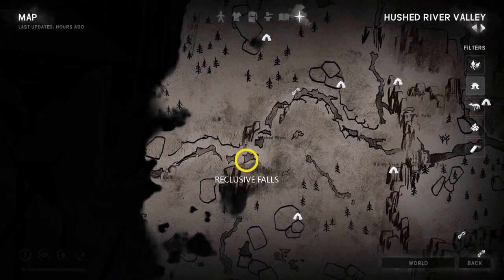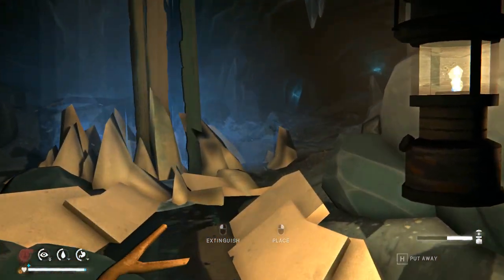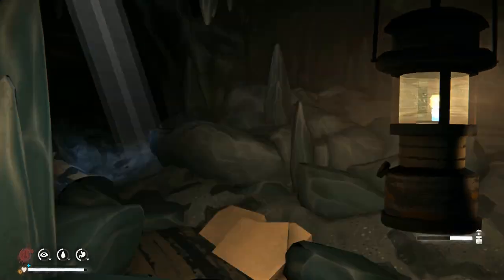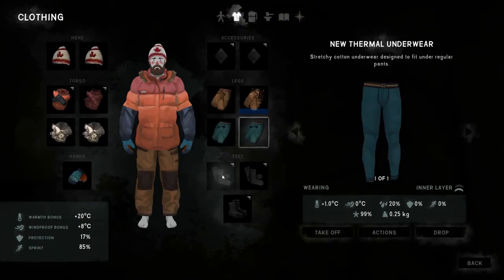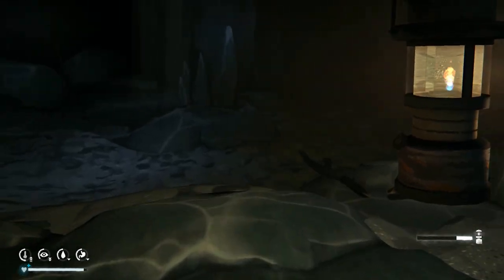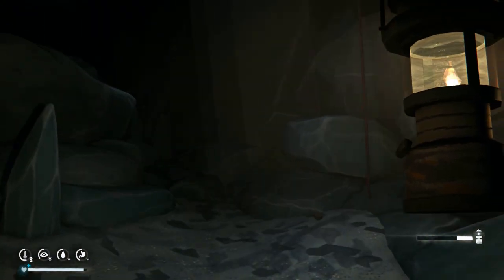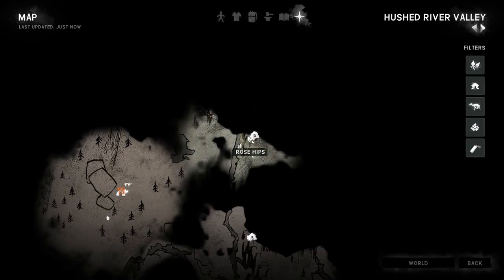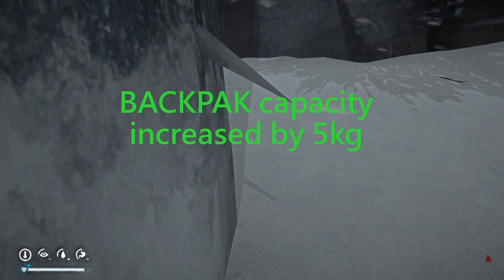Location: "Moose-Hide Satchel" #2 (North) - Hushed River Valley, The Long Dark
0:00 Reclusive Falls into Ice Cave System
1:36 Turn right from Ice Cave Northwest Entrance
3:35 Ice Cave System Exit

Southern Spawn

Embark on a thrilling quest to find the "Moose-Hide" (Moose Hide) Satchel in Hushed River Valley with our comprehensive guide for "The Long Dark"! This "Moose-Hide" (Moose Hide) Satchel, which boosts your backpack capacity by 5kg, is a game-changer. However, reaching it won't be easy—you'll need a Hatchet to chop through impenetrable Scrub Brush, as well as a Storm Lantern or Torch to navigate the Ice Cave System. Starting from Reclusive Falls, our guide will lead you through the challenging terrain, ensuring you don't miss any crucial details. Whether you're a seasoned survivor or new to the game, our guide provides essential tips and strategies to make the most of your expedition. Join us on this exciting journey and uncover the secrets of the "Moose-Hide" (Moose Hide) Satchel in "The Long Dark"!